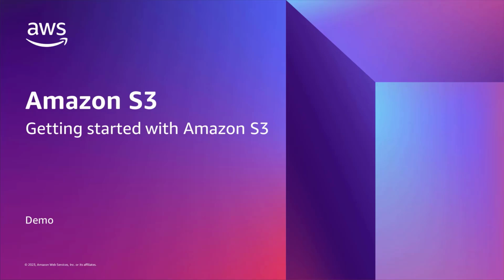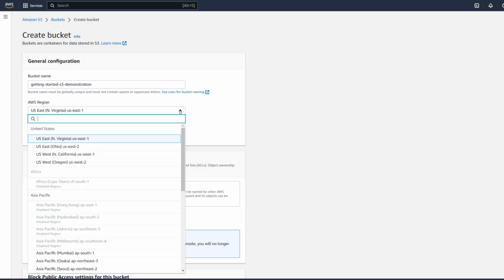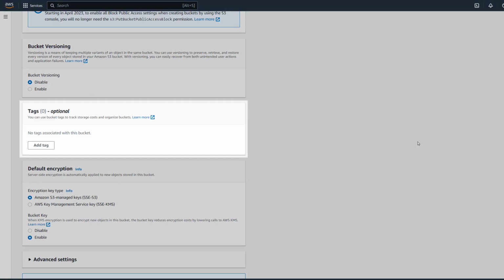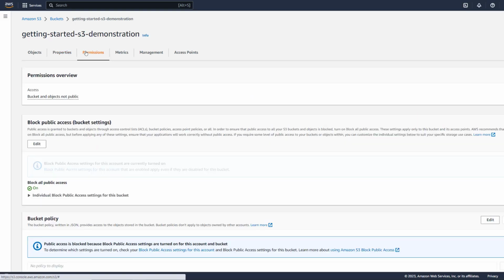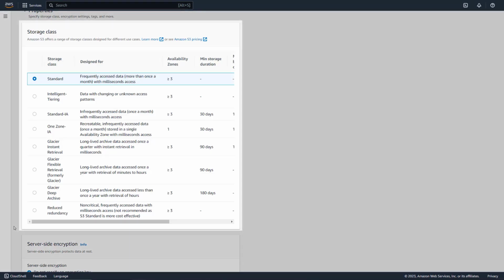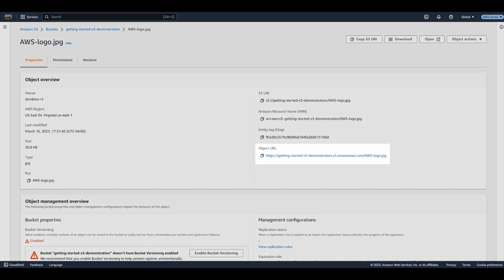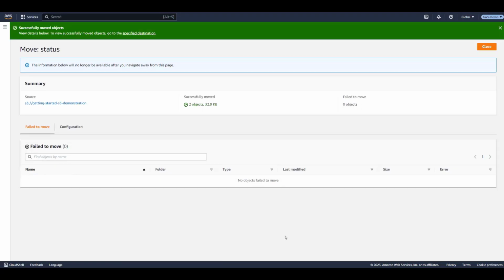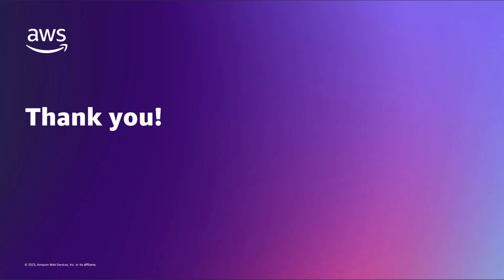Getting started with Amazon S3 - Demo | Amazon Web Services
Amazon Simple Storage Service (Amazon S3) is an object storage service offering industry-leading scalability, data availability, security, and performance. Customers of all sizes and industries can store and protect any amount of data for virtually any use case, such as data lakes, cloud-native applications, and mobile apps. With cost-effective storage classes and easy-to-use management features, you can optimize costs, organize data, and configure fine-tuned access controls to meet specific business, organizational, and compliance requirements. View this demo to learn how you can start using and benefitting from Amazon S3 today.